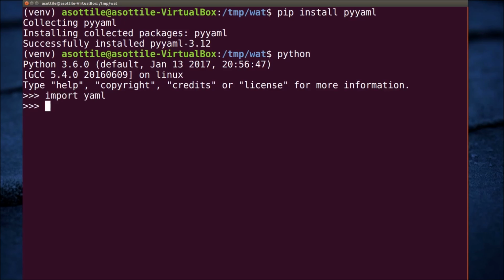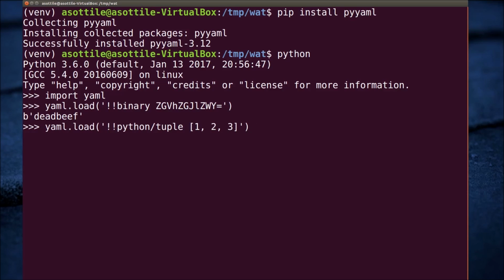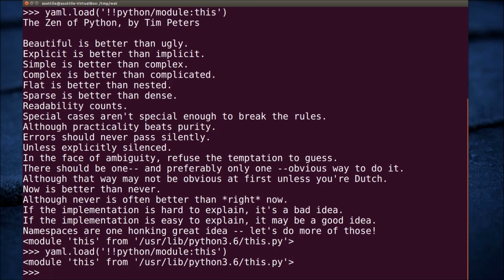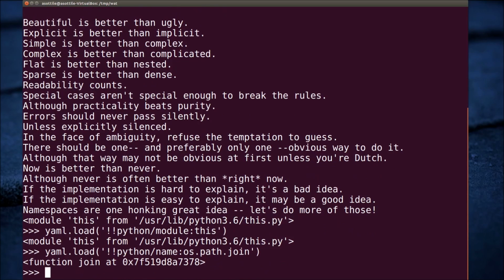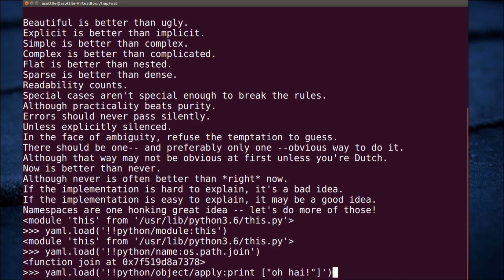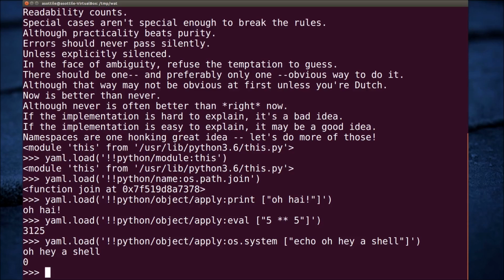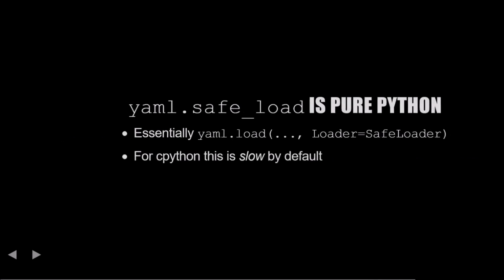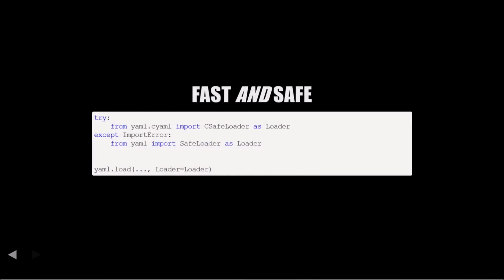wat - pyyaml == eval ? (python) #02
pyyaml: a tale of unfortunate defaults.